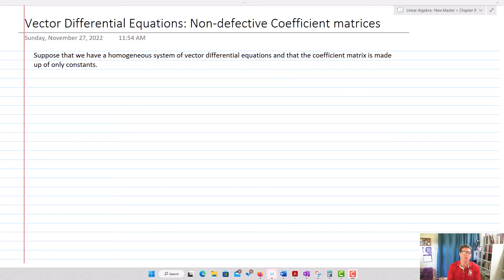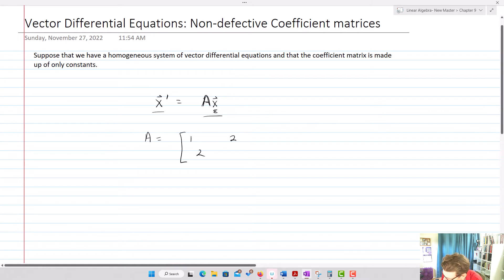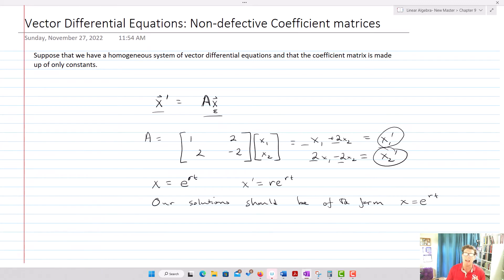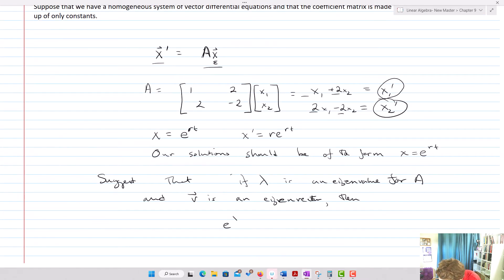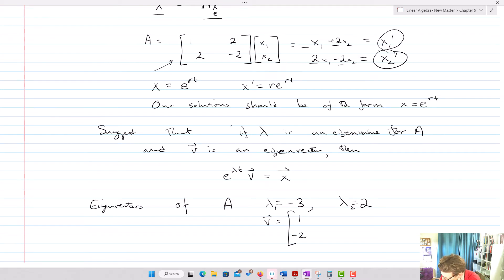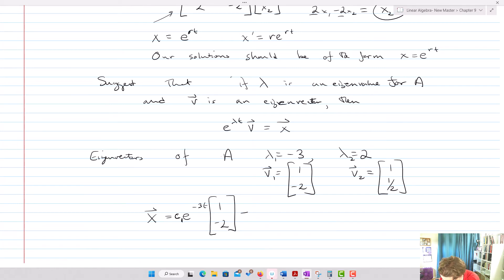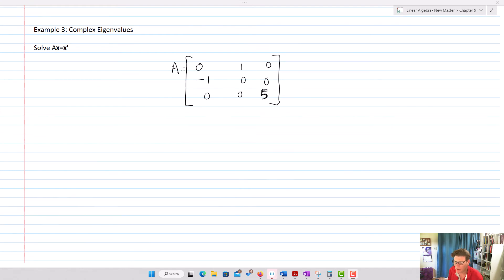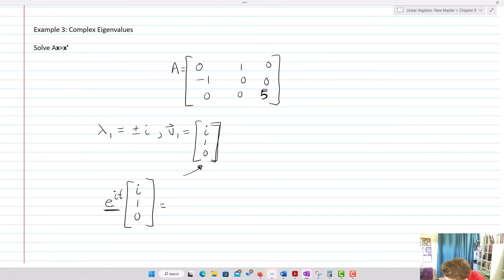Vector Differential Equations: Nondefective coefficient matrices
In this video, I discuss how to find the solution to vector differential equations for homogeneous equations with constant and nondefective coefficient matrices.
00:00 - Motivating and Setting up the solutions
07:57 - Example 1: Unique eigenvalues
09:20 - Example 2: Repeated Eigenvalues
11:11 - Ex3: Complex Eigenvalues